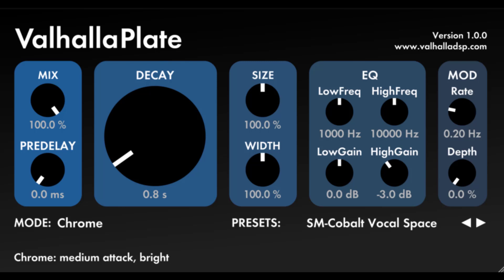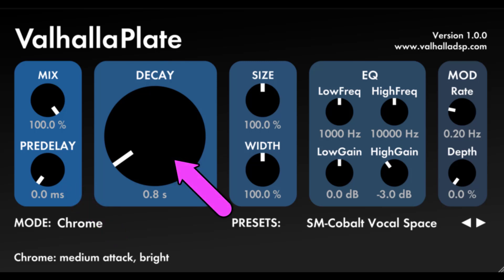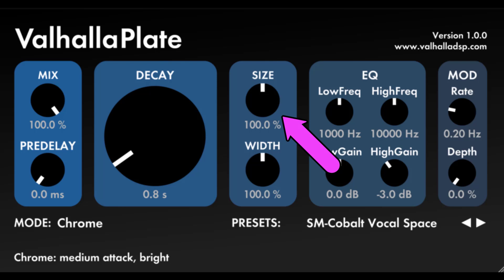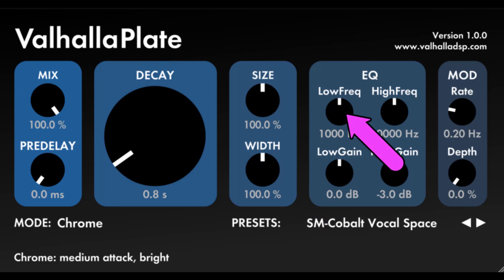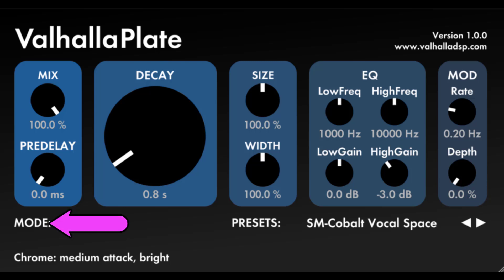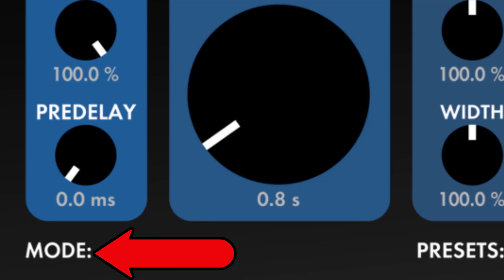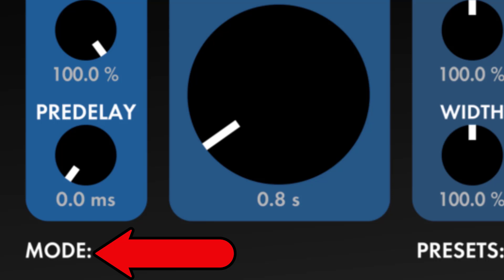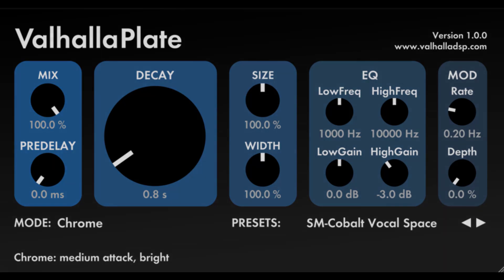Tutorial - How To Use Valhalla Plate Reverb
In this tutorial we cover all the parameters, modes, dials and features available in Valhalla Plate.
 Valhalla Plate includes 12 different reverb algorithms or modes.
This allows for a very broad and flexible plate reverb, capable of much more then a standard plate reverb.
The flexibility of Valhalla Plate is extraordinary but a tool is only as powerful as the users knowledge of it, and as they say, knowledge is power.